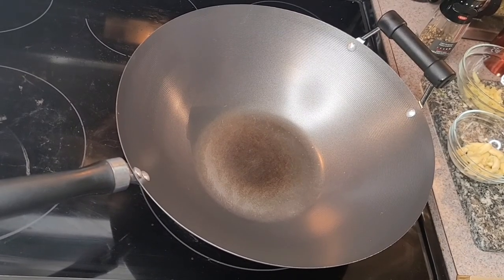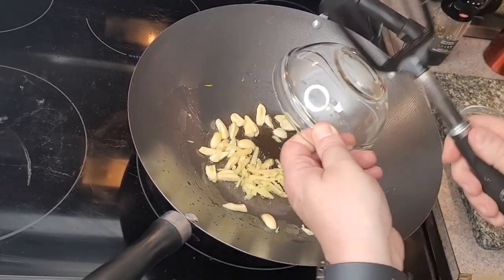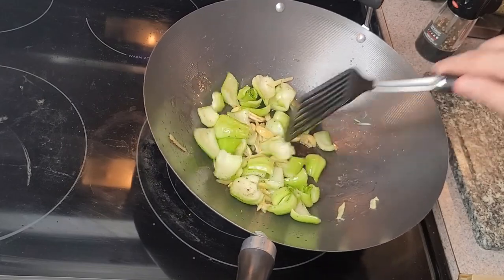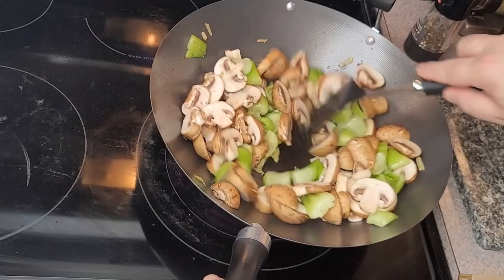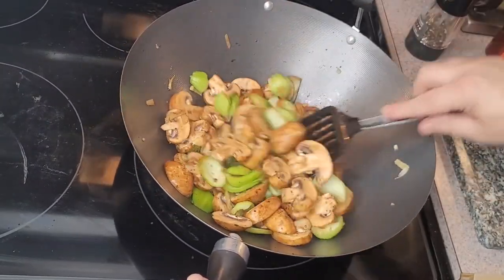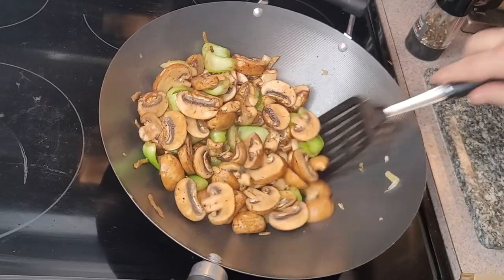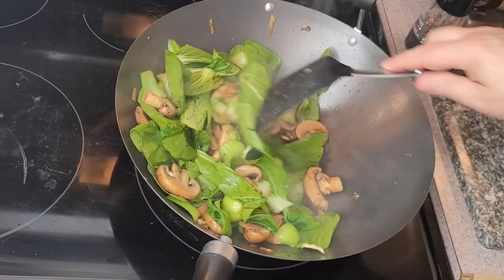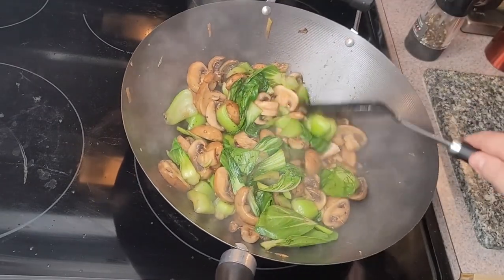stirfry bokchoy & youtube subscribe viral highlights shorts viralshorts fypシ fyp asmr